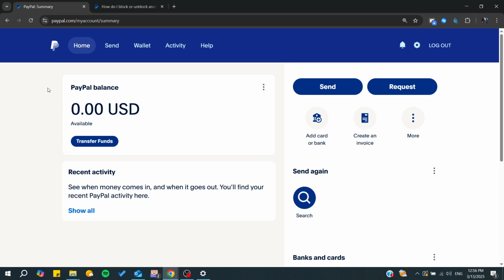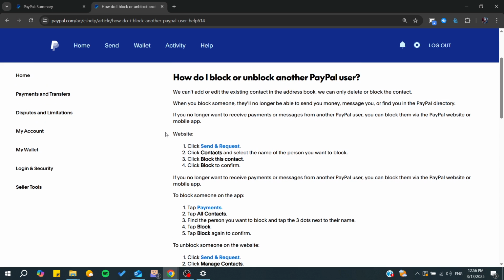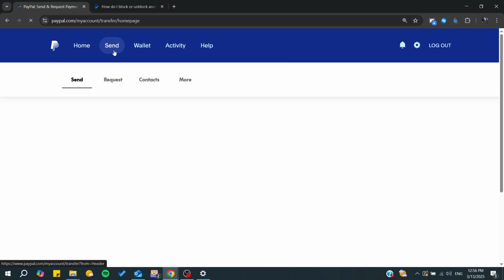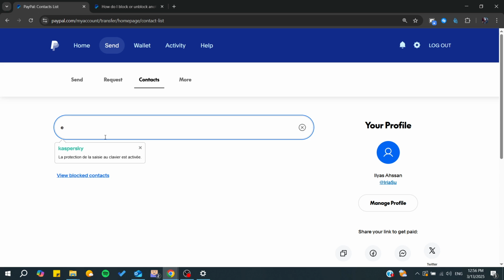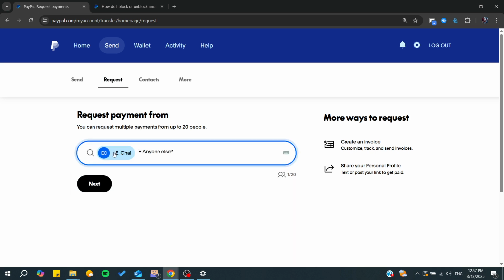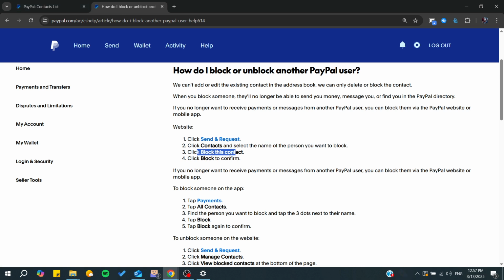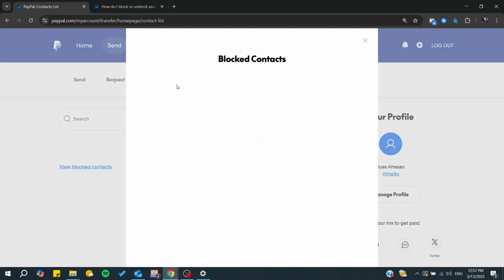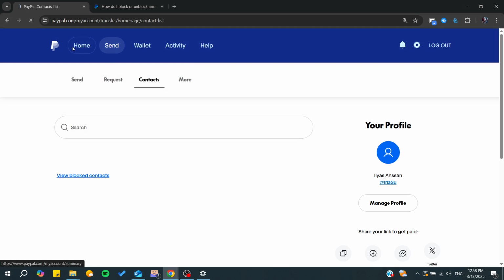How To Block PayPal Account Tutorial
Today we talk about block paypal account,paypal account limitation,how to block someone on paypal,paypal how to block,how to block on paypal